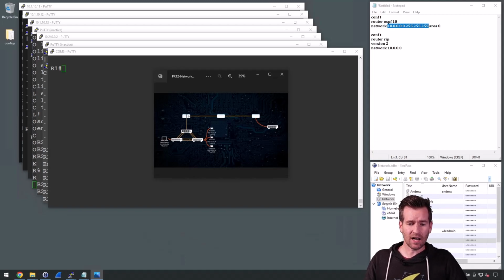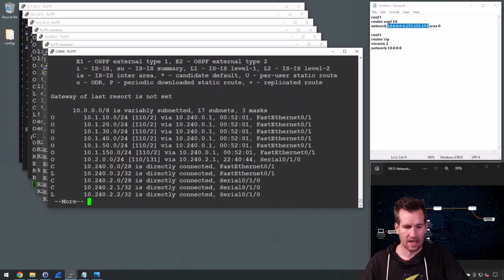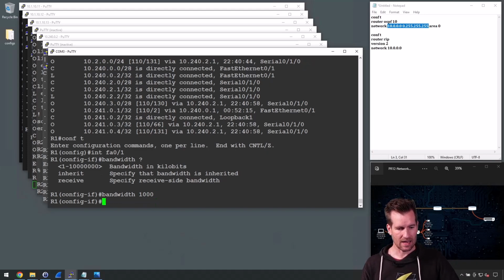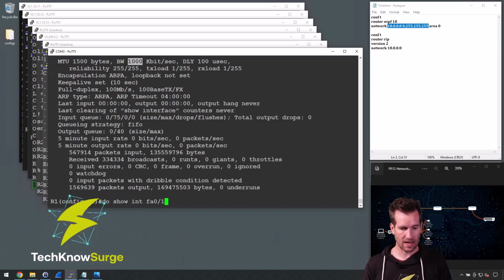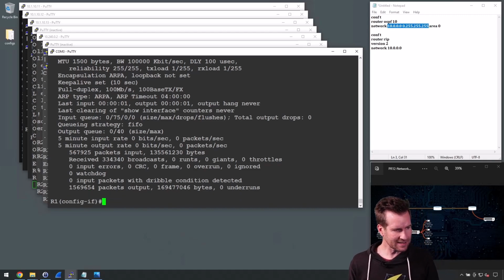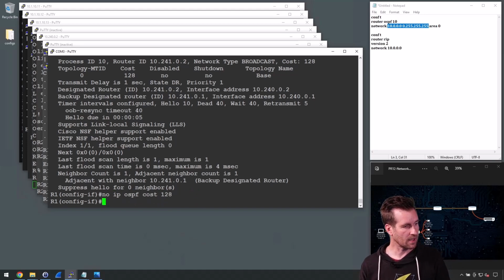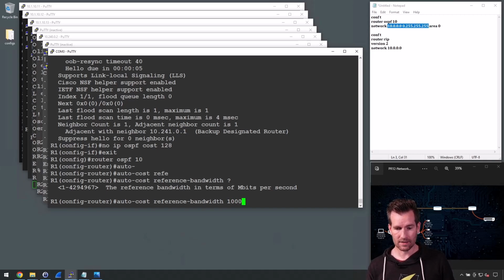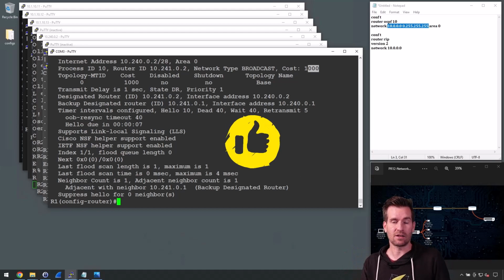CCNA WANs 7-5: DEMO: Changing OSPF Cost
🛣️ OSPF Cost Adjustment: Learn how to accurately adjust OSPF costs to reflect faster network speeds and optimize routing decisions.

🔧 Methods for Adjustment: Explore three techniques for modifying OSPF costs, including adjusting interface bandwidth, setting interface costs manually, and modifying the auto cost reference bandwidth.

🔄 Ensuring Accuracy: Understand the importance of updating OSPF costs to ensure accurate representation of varying interface speeds across the network.